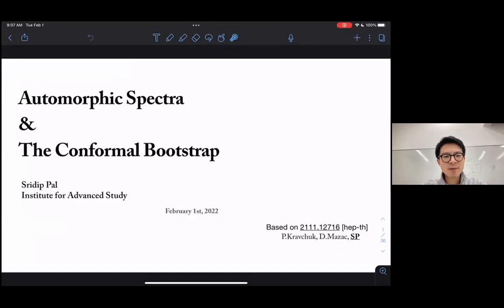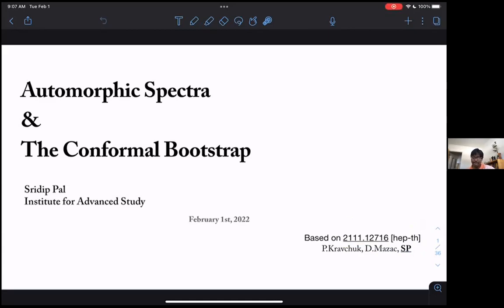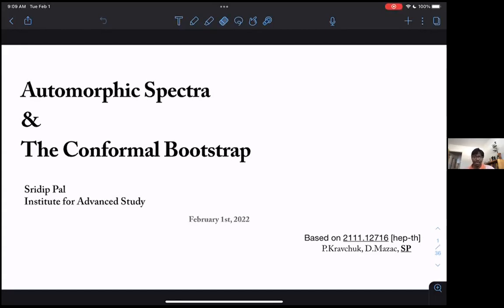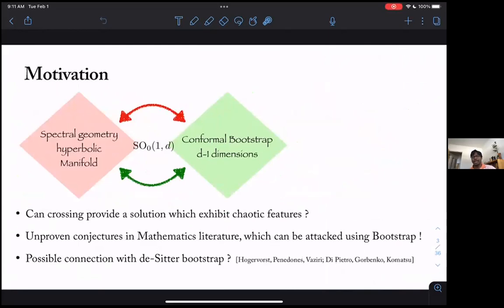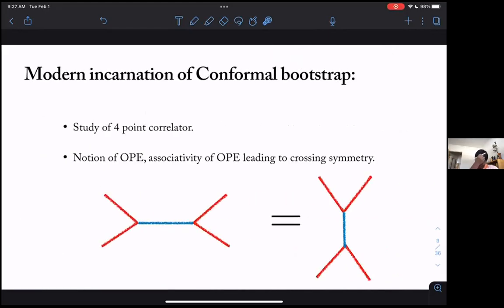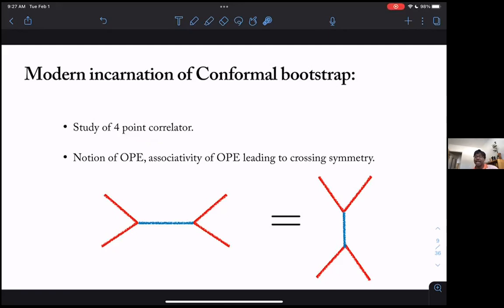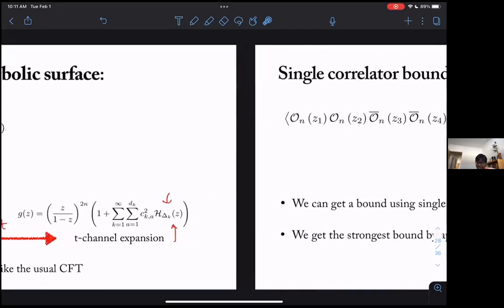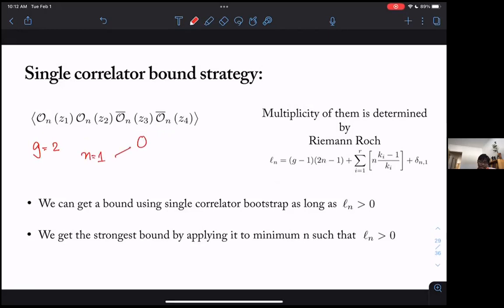GQFI-UGent-WST Seminar: Sridip Pal "Automorphic Spectra and the Conformal Bootstrap"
In this talk, Sridip Pal (IAS) points out that the spectral geometry of hyperbolic manifolds provides a remarkably precise model of the modern conformal bootstrap. As an application, Sridip uses conformal bootstrap techniques to derive rigorous computer-assisted upper bounds on the lowest positive eigenvalue $\lambda_1(X)$ of the Laplace-Beltrami operator on closed hyperbolic surfaces and 2-orbifolds $X$. In a number of notable cases, the bounds are nearly saturated by known surfaces and orbifolds. For instance, our bound on all genus-2 surfaces $X$ is $\lambda_1(X)\leq 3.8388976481$, while the Bolza surface has $\lambda_1(X)\approx 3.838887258$.

Sridip explains that hyperbolic surface are of the form \Gamma\G/K with G=PSL(2,R), K=SO(2) /{\pm I} and \Gamma being Fuchsian group. For a given hyperbolic surface, one can define a Hilbert space of local operators, transforming under unitary irreps of a conformal group (PSL(2,R)) and introduce a notion of operator product expansion (OPE). The associativity of this OPE reflects the associativity of function multiplication on the space \Gamma\G and leads to the bootstrap equations. Now the functions on \Gamma\G can be thought of automorphic forms on the surface \Gamma\G/K and Sridip shows that the scaling dimensions of these operators are in fact related to the automorphic spectra in particular the Laplacian eigenvalues on the surface. Hence the bootstrap equations imply bound on the Laplacian eigenvalues.

Finally, Sridip makes some remarks about how his methods can be generalized to higher-dimensional hyperbolic manifolds (or orbifolds) and to yield stronger bounds in the two-dimensional case. This is based on a work (arXiv:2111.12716) with P. Kravchuk and D. Mazac.

The Virtual Seminar Series “GQFI-Ghent University-Warsaw String Theory” (GQFI-UGent-WST) is a joint initiative between the strings/holography groups at the Albert Einstein Institute (AEI) in Potsdam, Ghent University and the University of Warsaw. The calendar for upcoming GQFI-UGent-WST seminars can be found

This talk was recorded on February 1st, 2022 at the Albert Einstein Institute in Potsdam-Golm.